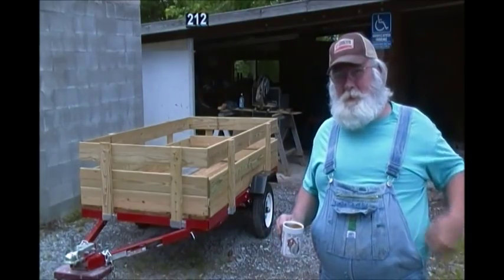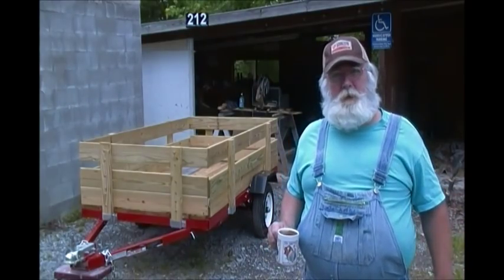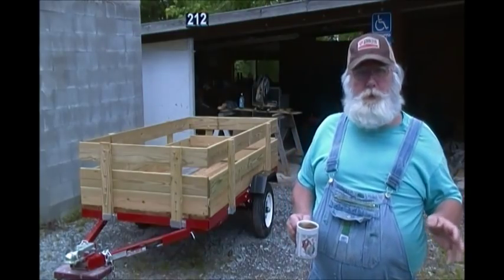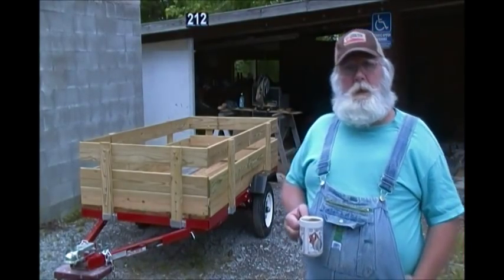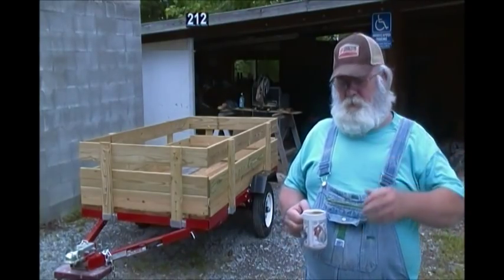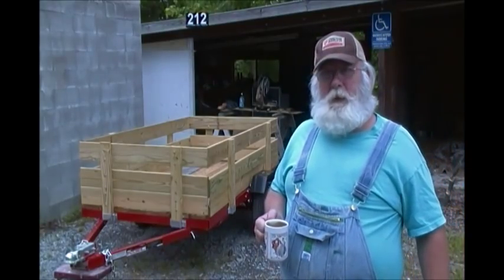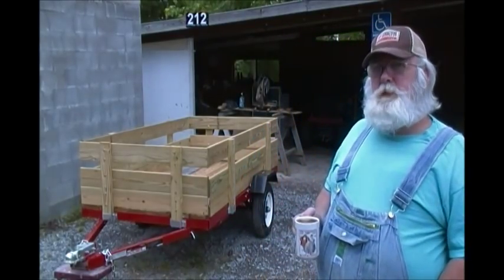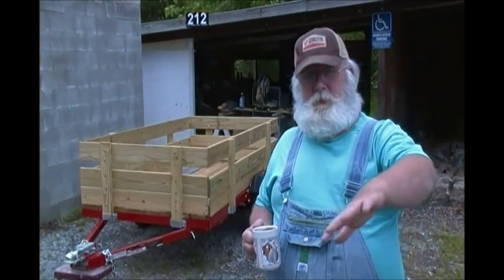Harbor Freight Trailer Build Part Six by PawPaw....Corners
It is done!